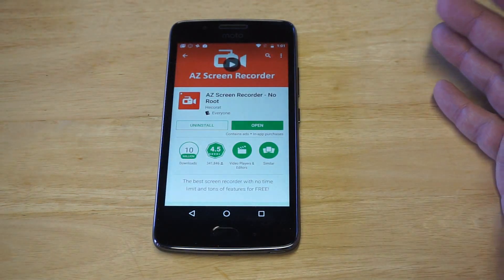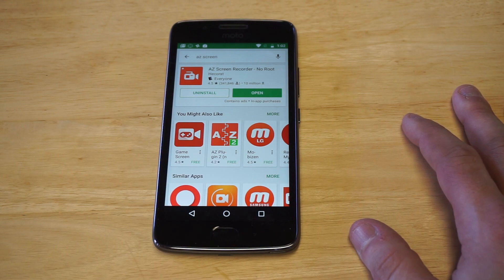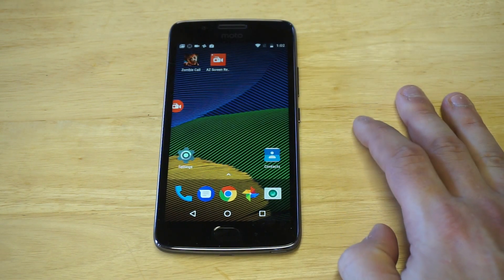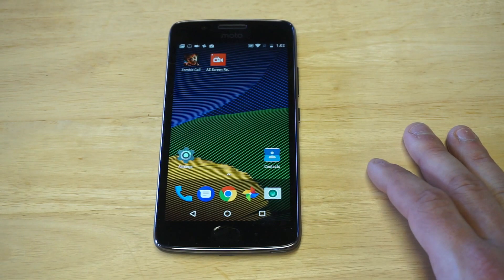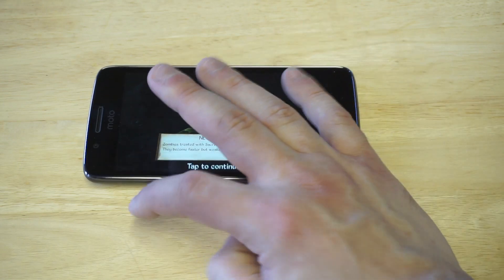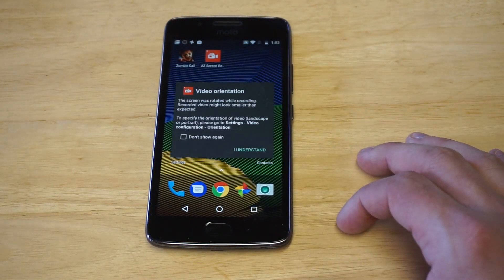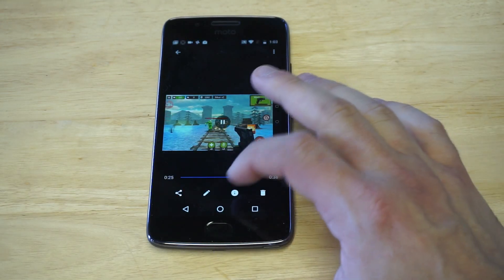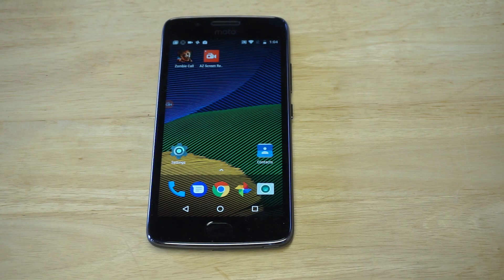How To Record Screen On Moto G5 / Moto G5 Plus - Fliptroniks.com